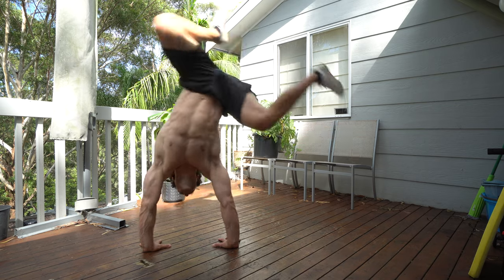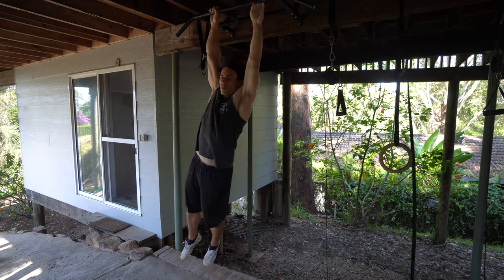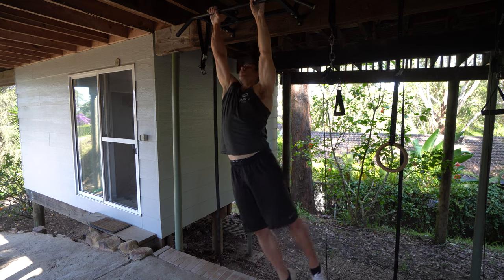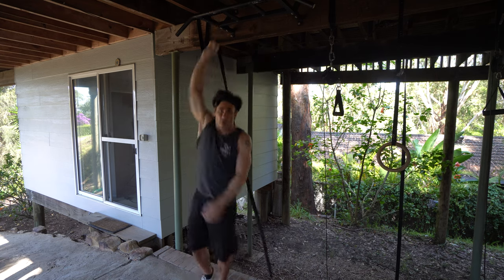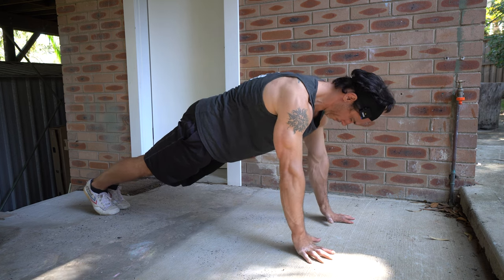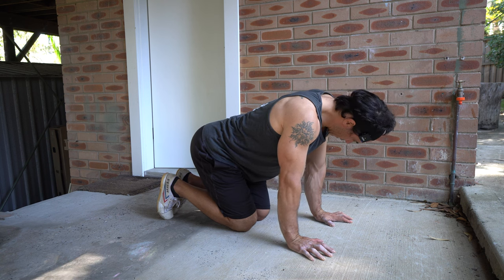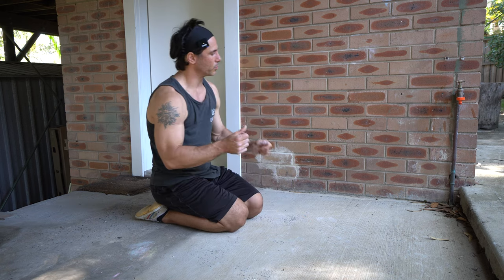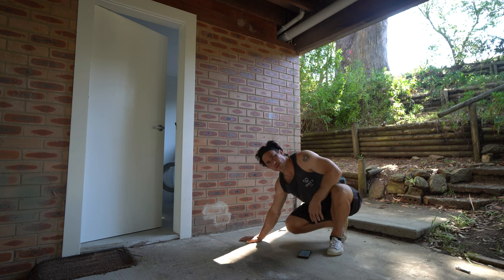My Easter Handstand Workout - Day 90 [4K]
Happy Easter everyone, here is my Easter Saturday handstand workout.

I'll share how I use periodization, progressive overload, supercompensation and smart programming to build muscle, increase strength, flexibility and mobility. I use a combination of Calisthenics and weights, with modern flexibility training to achieve my goals.

Get insights into effective warm-up routines and the importance of Progressive Overload in your training. Watch as I work towards mastering complex exercises like the handstand push-up and one-arm pull-up. Perfect for fitness enthusiasts, this video offers practical tips for integrating training seamlessly into your life.

Bodyblade - cheaper alternative (Bodyblades are really expensive)

Muscle Scraper (Better than the one I use)

Captains Of Crush & Expand Your Hands Set